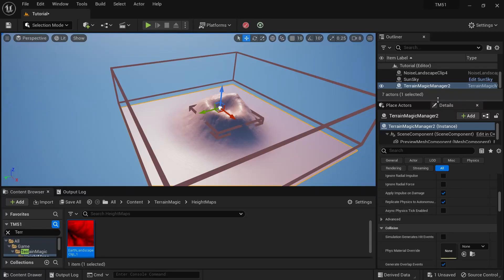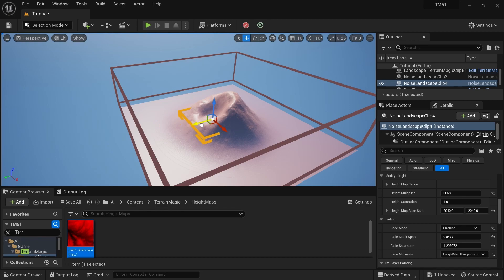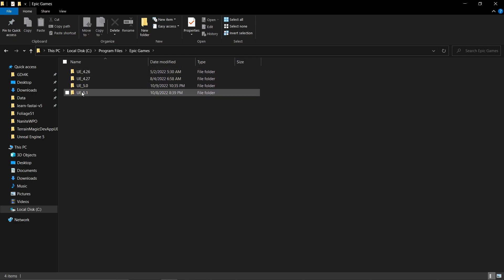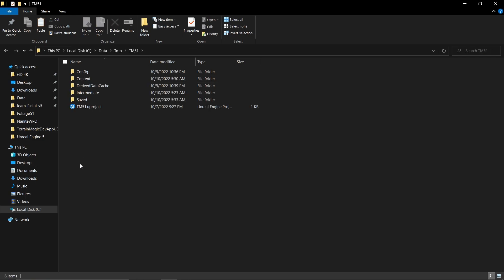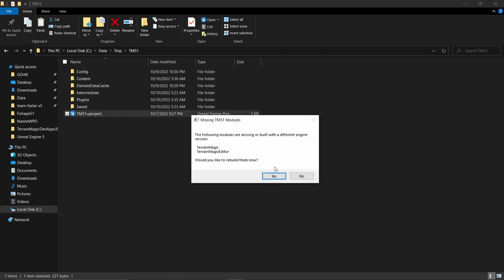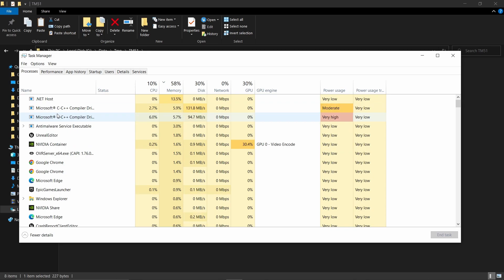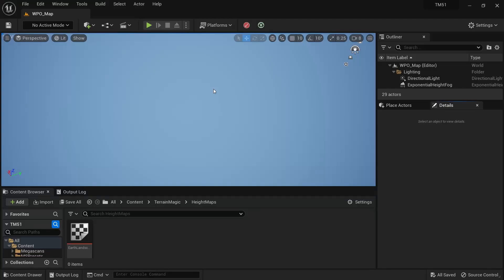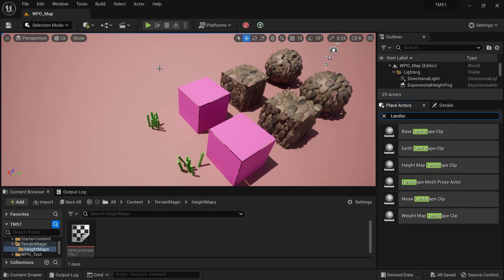How to Install Marketplace Plugins on Unreal Engine 5.1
In this video, I am showing you how to install Unreal Engine Marketplace plugins on UE 5.1. If you have not set up your PC for C++ development, try to install the following tools.